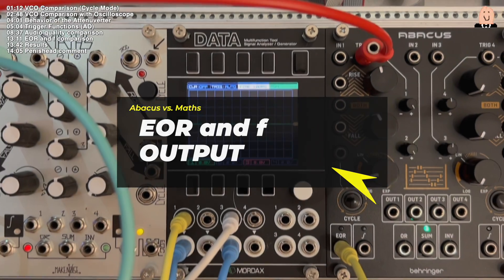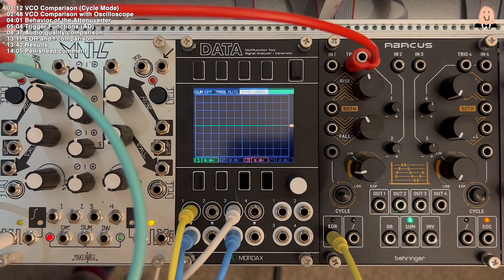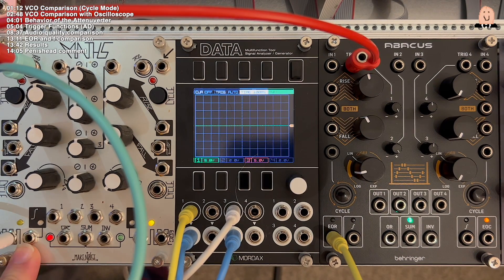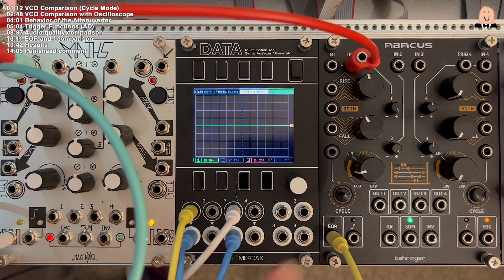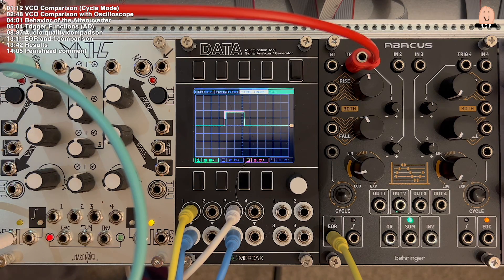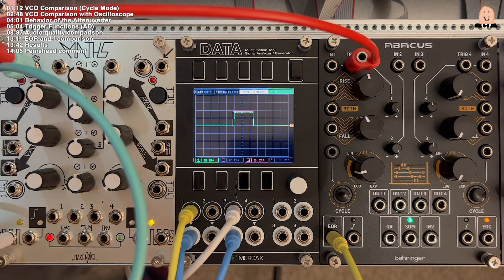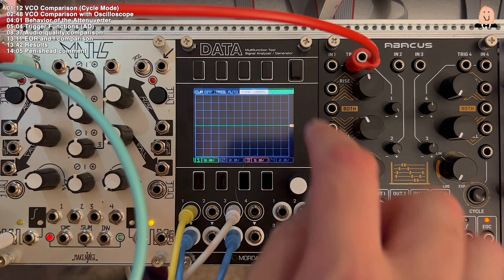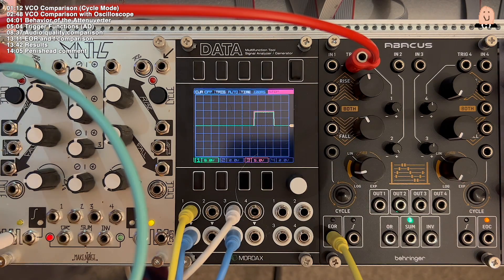Behringer Abacus vs. Make Noise Maths THE COMPARISON review by Penishead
Now it is done. Abacus was released and I was very fast to get one. And here is my Behringer Abacus versus Make Noise Maths comparison and some kind of review.
Enjoy the information.
How to use Maths or abacus in a eurorank environment please look for other tutorials.

01:12 VCO Comparison (Cycle Mode)
02:48 VCO Comparison with Oscilloscope
04:01 Behavior of the Attenuverter
05:04 Trigger Functions (AD)
08:37 Audio quality comparison
13:11 EOR and f comparison
13:42 Results
14:05 Penishead comment

Any comments welcome. Imagine that I am not perfect.
This is a non paid video and my own creation and my opinion.